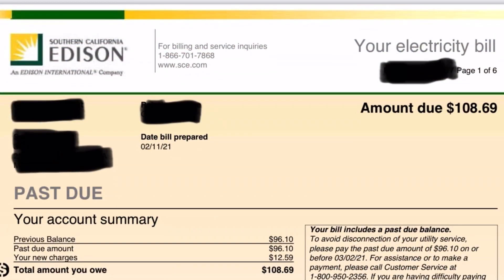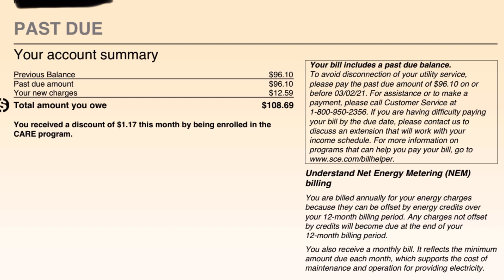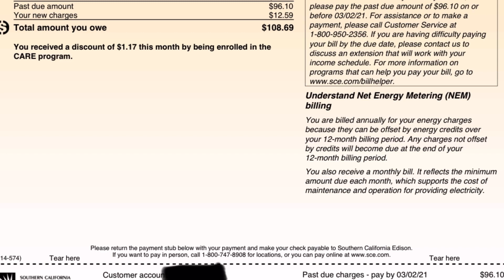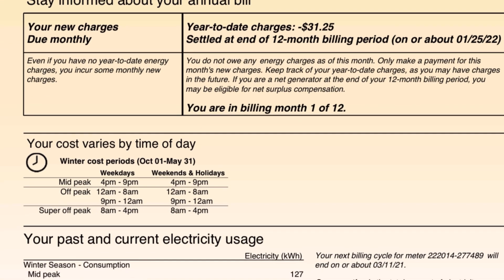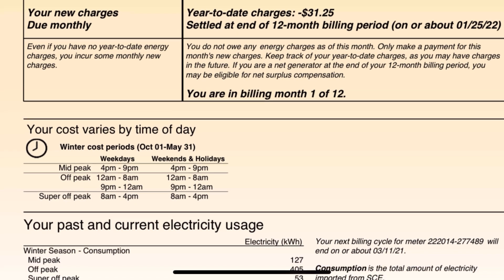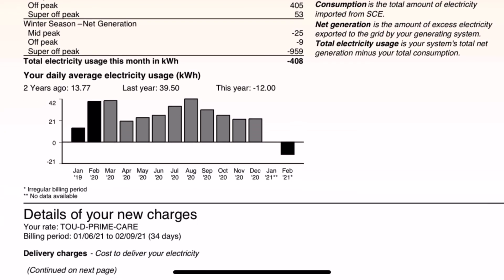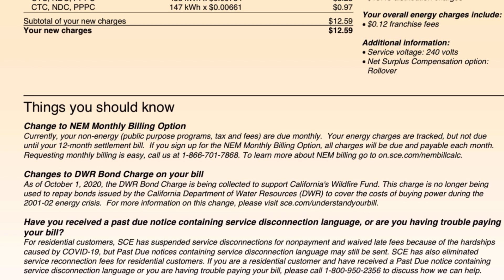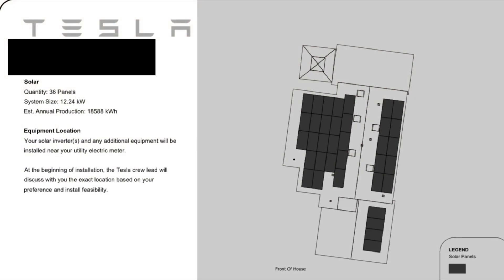My first electric bill with grid tied Tesla solar panels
My first eclectic bill since I installed my Tesla solar.